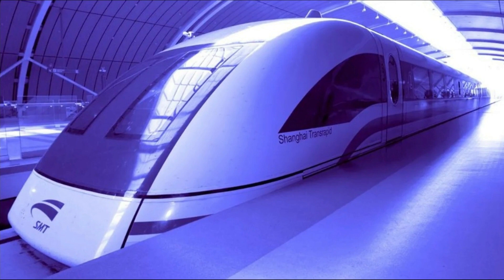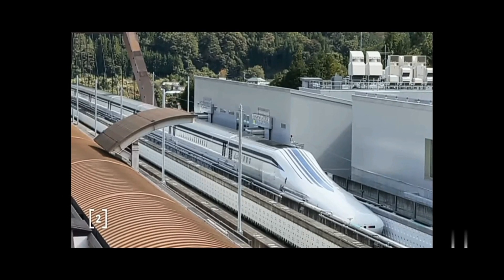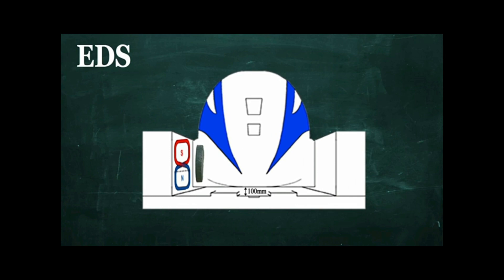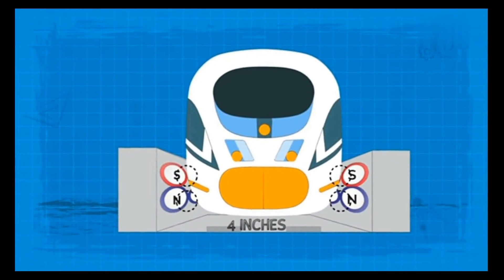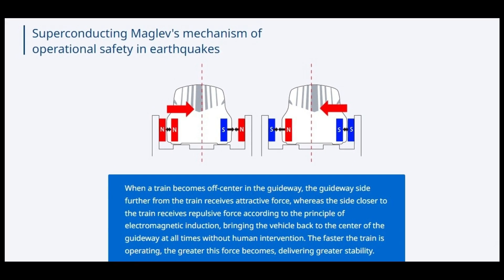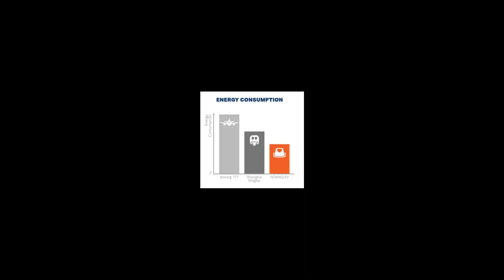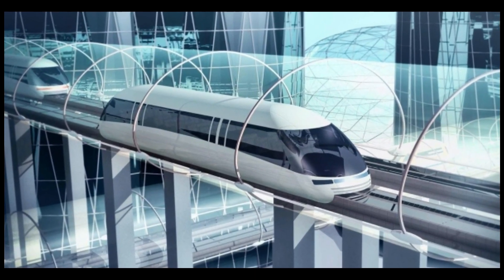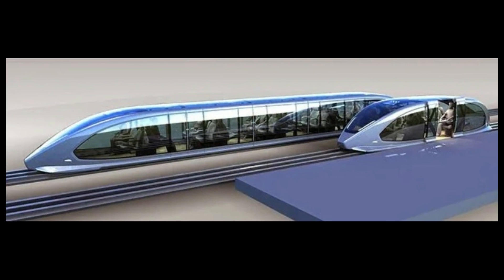Maglev Train | Magnetic Levitation | Maglev Marvels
Maglev Trains: The Future of High-Speed Rail

Maglev trains, short for magnetic levitation trains, represent a revolutionary leap in transportation technology, promising to reshape the way we travel. By harnessing the power of magnets, these trains can achieve astonishing speeds and offer a smooth, quiet, and efficient journey.
How Maglev Trains Work
The core principle behind maglev technology is the use of magnetic forces to levitate and propel the train along a specialized guideway. There are two primary types of maglev systems:

 * Electromagnetic Suspension (EMS) Maglev:
   * Electromagnets on the train's undercarriage are attracted to the guideway, lifting the train a few centimeters above the track.
   * The same electromagnets are also used to propel the train by alternating the polarity of the magnetic field.
 * Electrodynamic Suspension (EDS) Maglev:
   * Superconducting magnets on the train create a magnetic field that repels the guideway, causing the train to levitate.
   * The interaction between the train's magnetic field and the guideway's conductive coils generates propulsion forces.
Advantages of Maglev Trains
 * High Speed: Maglev trains can reach incredibly high speeds, surpassing conventional rail systems.
 * Smooth and Quiet Ride: The lack of physical contact between the train and the track eliminates friction, resulting in a smooth and quiet journey.
 * Reduced Maintenance: The absence of wheels and tracks reduces maintenance requirements, leading to lower operating costs.
 * Energy Efficiency: Maglev trains can be highly energy-efficient, especially when powered by renewable energy sources.
 * Reduced Environmental Impact: Compared to traditional rail systems, maglev trains have a lower environmental footprint due to reduced noise and emissions.
Challenges and Future Prospects
Despite their numerous advantages, maglev trains face several challenges, including:
 * High Initial Costs: The construction of maglev infrastructure is significantly more expensive than traditional rail systems.
 * Technological Complexity: Maglev technology requires advanced engineering and maintenance expertise.
 * Limited Infrastructure: Existing railway infrastructure cannot be used for maglev trains, necessitating the construction of new guideways.
However, as technology continues to advance and costs decrease, maglev trains have the potential to revolutionize transportation. Countries like Japan, China, and South Korea are at the forefront of maglev development, with plans to implement high-speed maglev networks in the coming years.

Maglev trains represent a fascinating glimpse into the future of transportation. By harnessing the power of magnets, they offer the promise of faster, smoother, and more sustainable travel. As technology continues to evolve, maglev trains may become a common sight on our transportation networks, transforming the way we connect with the world.